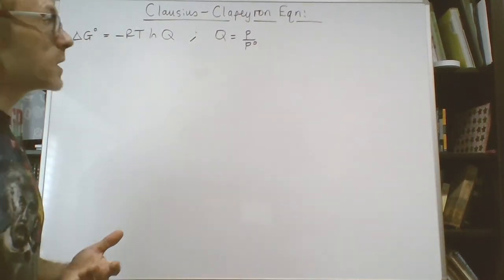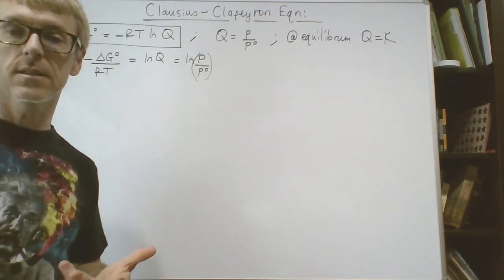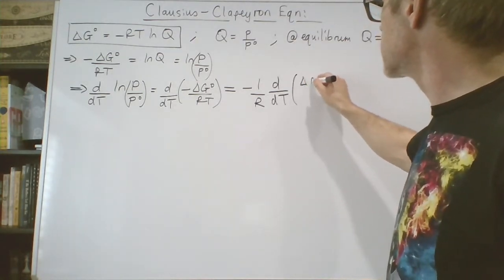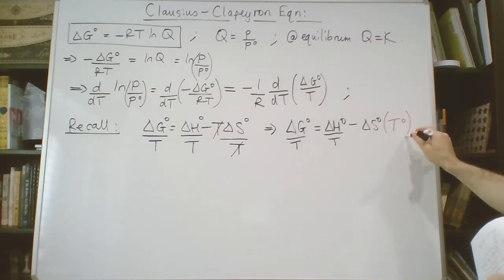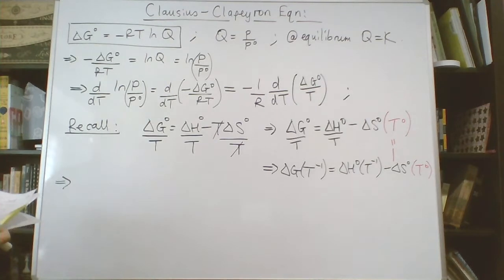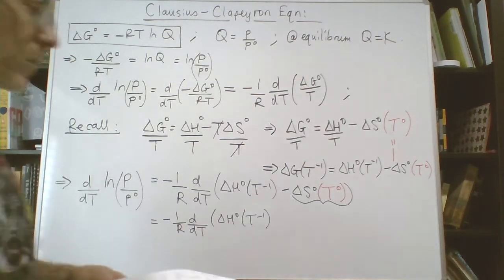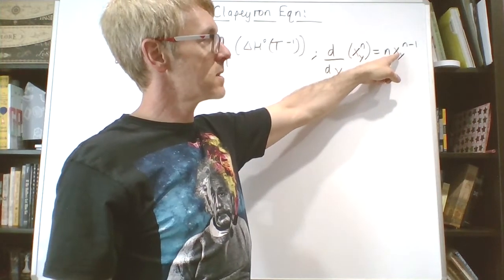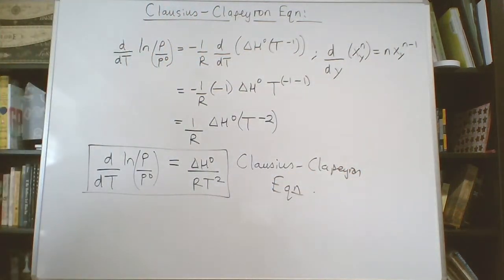Clausius-Clapeyron Equation 1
Introduction to the Clausius-Clapeyron equation